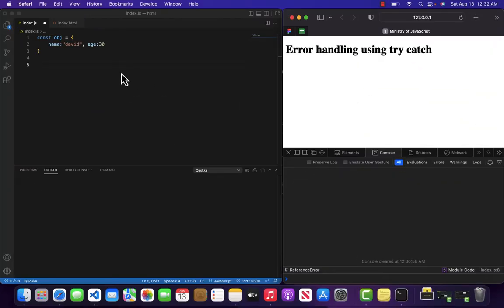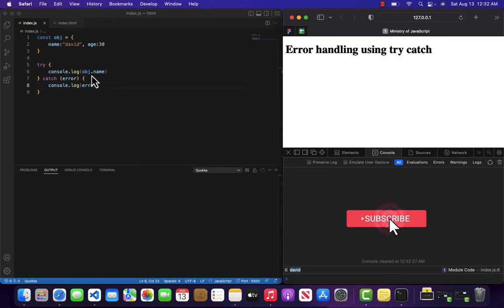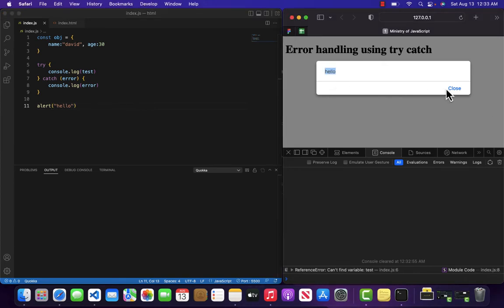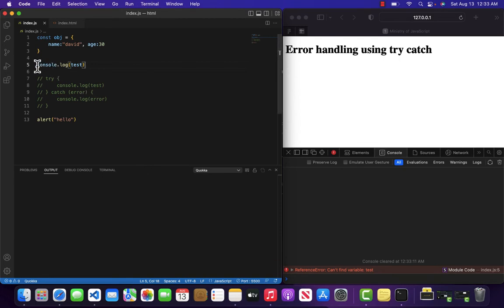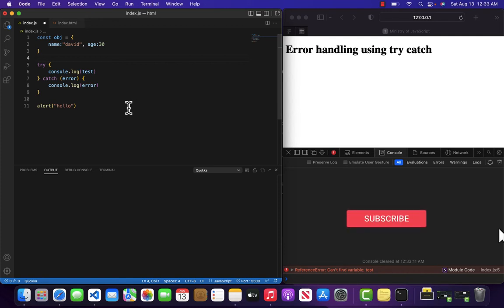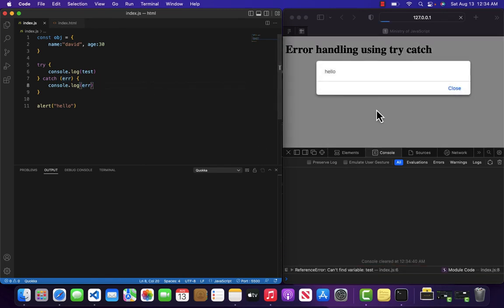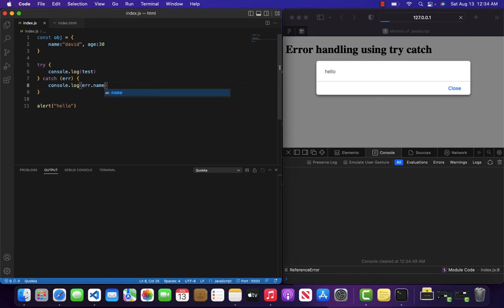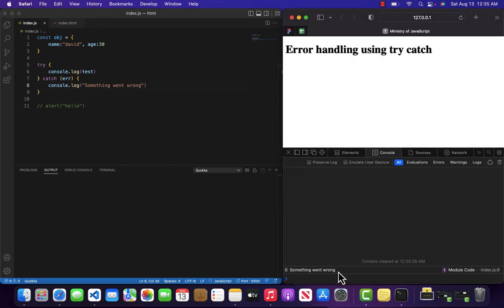Error handling in JavaScript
In this video we will learn that how to perform Error handling in JavaScript.